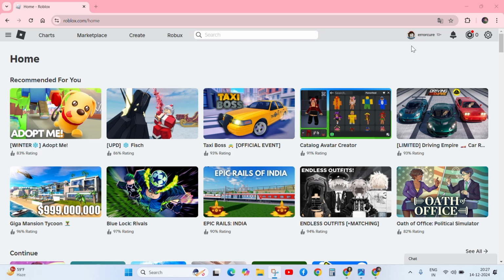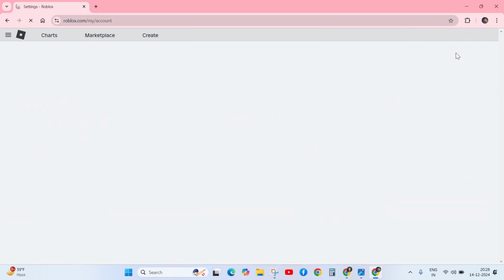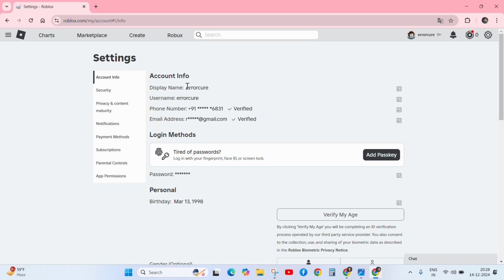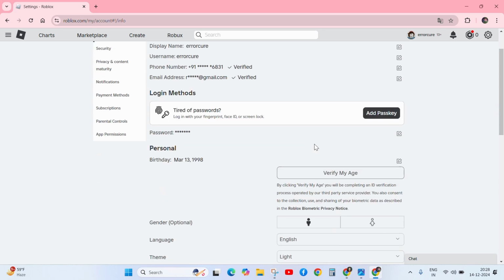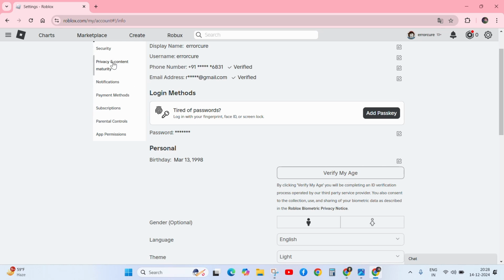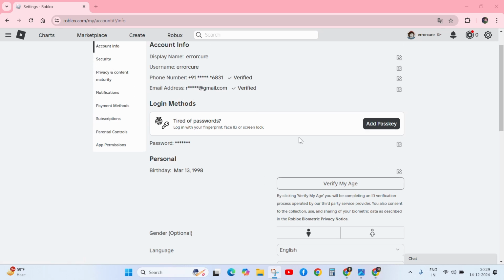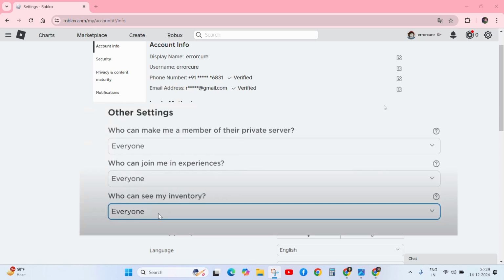How to fix Roblox error code 524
In this video, I am telling, how to fix Roblox error code 524 with simple ways.